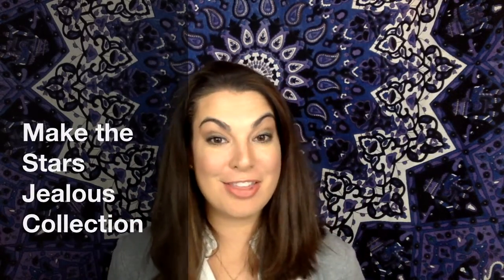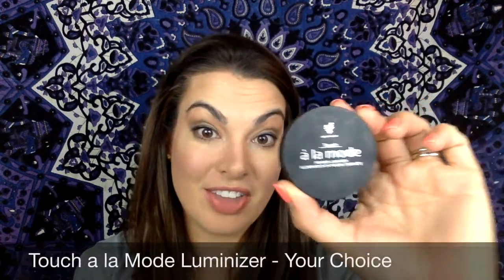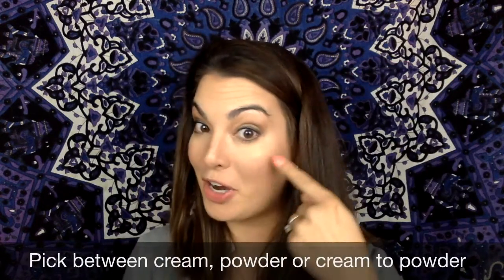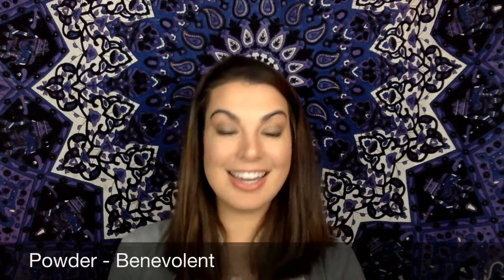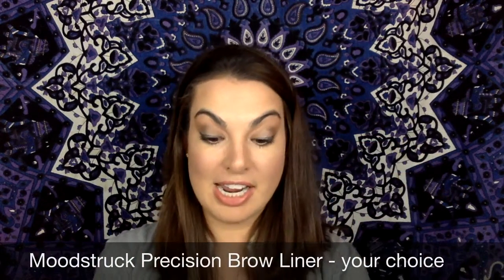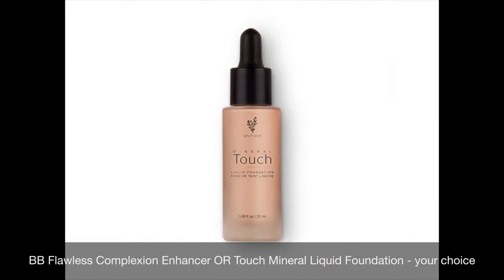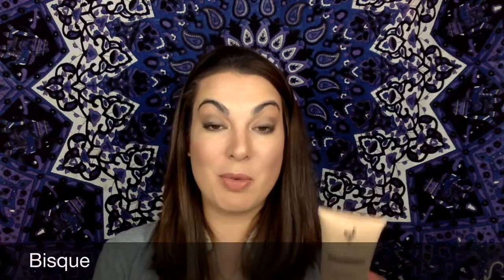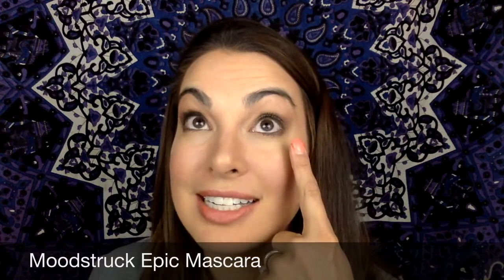Younique Make the Stars Jealous Collection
The products that are included in Younique's Make the Stars Jealous Collection:
- 2018 Spring Collection Bag

- Beachfront Bronzer - you pick the shade - I am wearing the shade Malibu (YouTube Video (Link to order

The Beachfront Bronzer is perfect for giving you that glow without the permanent skin damage! In this video, I apply the shade Malibu.  The bronzer is one side matte, one side shimmer, perfect for whatever look you are trying to achieve for the day.

- Touch a la Mode Luminizer - you pick the shade & cream to powder or powder consistency - I am wearing the Powder products in the shade Benevolent (YouTube (Link to order

The Touch à la mode Powder Luminizer is a rich, pressed-powder highlighter with a lightweight finish. Light-diffusing, multi-toned pigment pearls adjust to your skin’s natural undertones.

- Moodstruck Precision Brow Liner - you pick the shade - I am wearing the darkest shade (YouTube (Link to order

With the Younique Moodstruck Precision Brow Liner you can define and shape your brows with rich, smudge-proof, long-wearing color. Fill in any gaps with this fine-tipped pencil that mimics the appearance of tiny hairs.

- BB Flawless Complexion Enhancer OR the Mineral Touch Liquid Foundation - you pick the shade - I wear the shade Bisque in BB Flawless & in this video I am wearing the shade Taffeta in the liquid foundation

The BB Flawless Complexion Enhancer from Younique offers a moisturizer and foundation in one product.

(My YouTube Video Link for the Mineral Touch Liquid Foundation (Link to order the Mineral Touch Liquid Foundation

The Touch Mineral Liquid Foundation from Younique is a liquid that dries to a powdery finish - it is photoshop in a bottle! It contains optical diffusers that blur imperfections and minimizes the appearance of fine lines & pores.

The Moodstruck Epic Mascara adds clump-free volume, length, and curl for amazing lashes. This is a one-step product.

To learn more about the products used in this video

The tapestry I use in my videos can be found